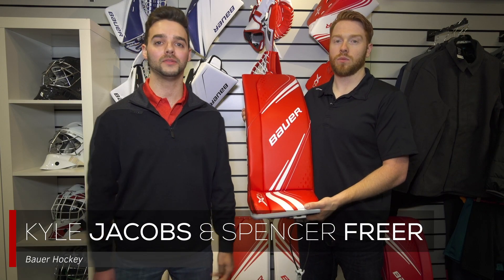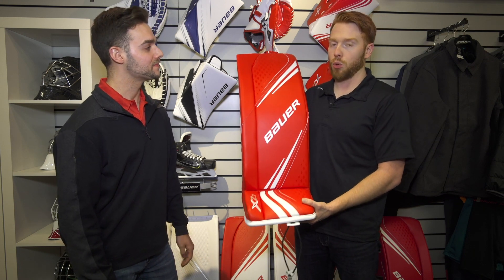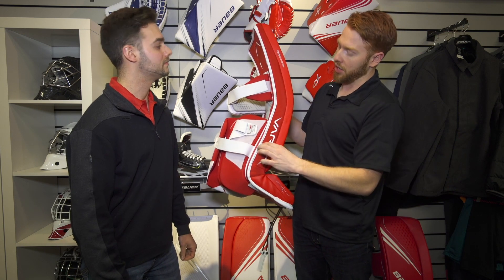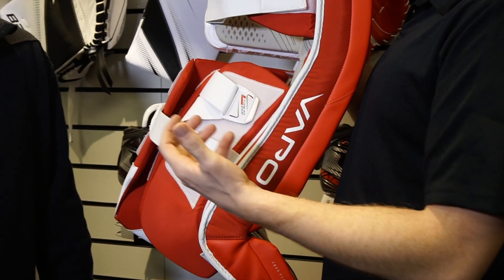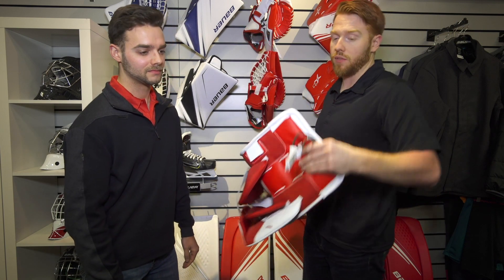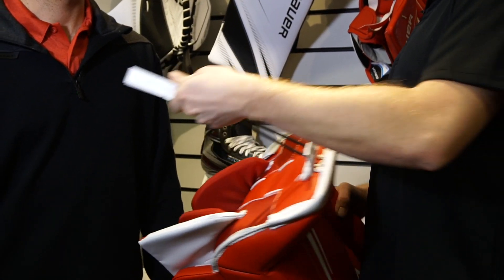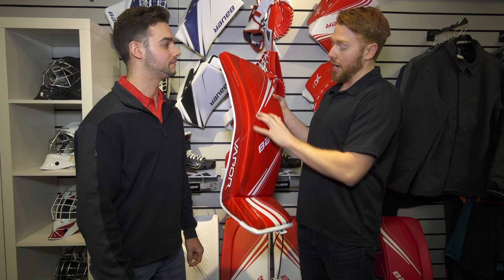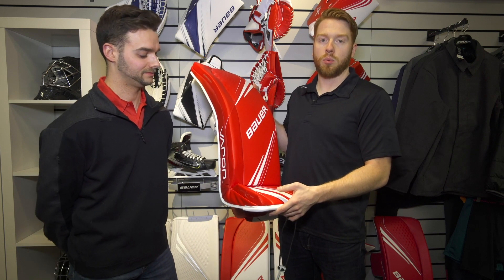Bauer Vapor X2.7 Goalie Leg Pad Insight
Spencer Freer and Kyle Jacobs from Bauer Hockey walk us through the 2019 Bauer Vapor X2.7 Goalie Leg Pad.